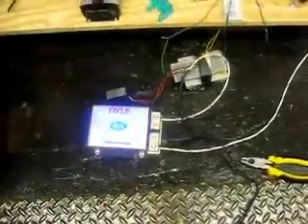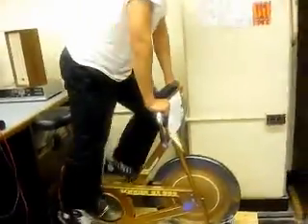CCSF Bicycle Powered Coffee Maker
ENGN 48L is a class where we build lots of small & practical devices to sharpen our engineering construction skills.  The students are testing the bicycle powered coffee maker.  It takes roughly  9 students pedaling for 35 minutes to make a cup of coffee.  Fun!